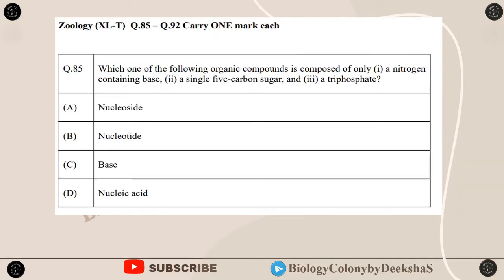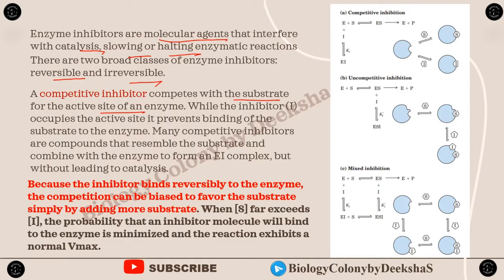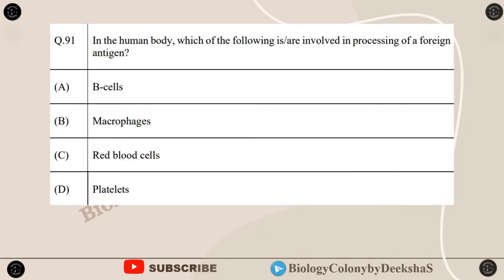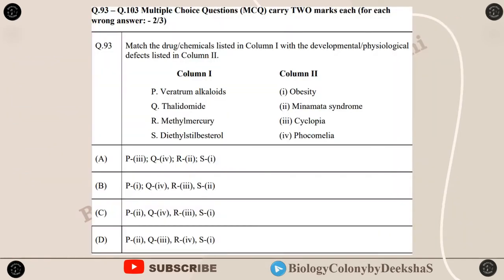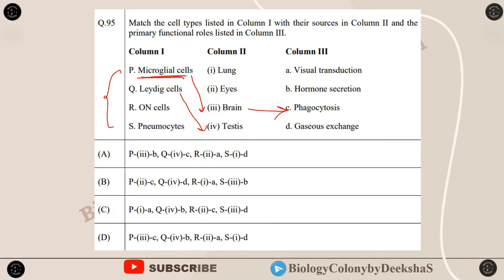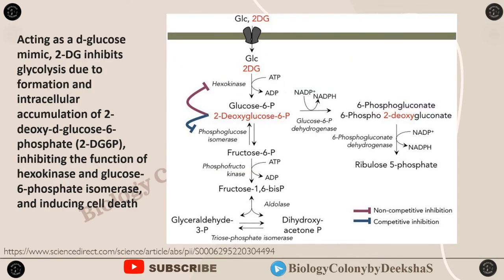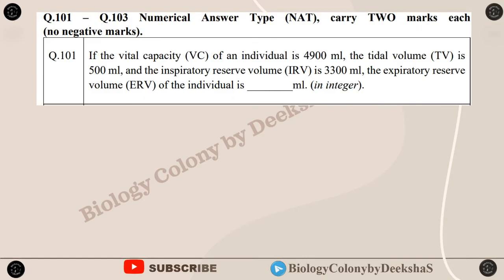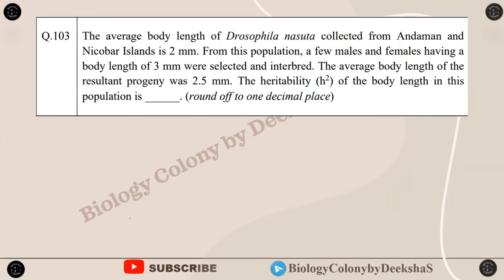GATE XL 2022-ZOOLOGY PAPER DISCUSSION| BIOLOGY COLONY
This video includes detailed explanation of GATE XL-T 2022 paper with additional useful information for the upcoming examinations.
This video helpful for GATE,CSIR,SET & BARC aspirants and other related exams.

This is Deeksha Sadhwani. I qualified CSIR NET Life Sciences (AIR-31), R-SET 2023, GATE 2021 & 2022.
My channel "Biology Colony" focuses on providing free video lectures on every topic of Biology, Zoology or Life Sciences subject along with the previous year questions for all competitive exams. This channel will prove beneficial to every student by creating an understanding of concepts and generation of new ideas. Biology colony will help create future researchers, doctors, scientists and other relevant designation involving life sciences.
Stay focused and keep on learning.